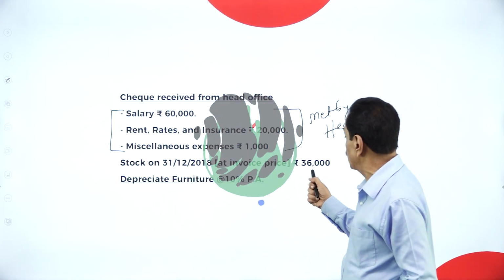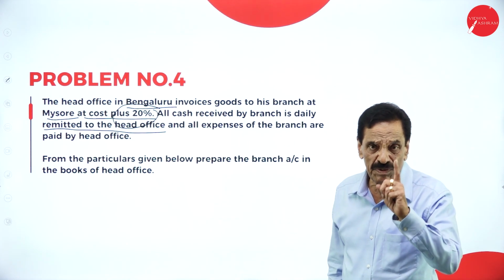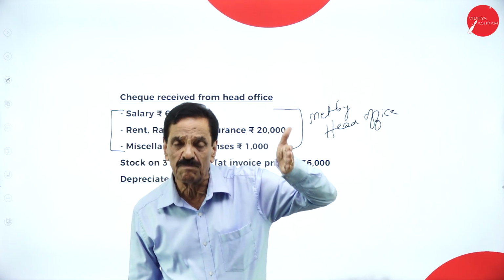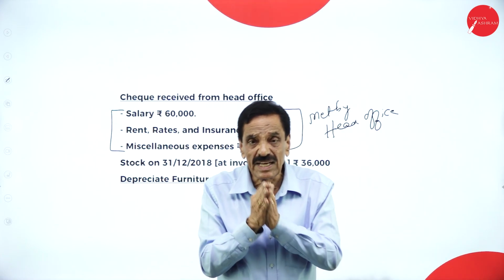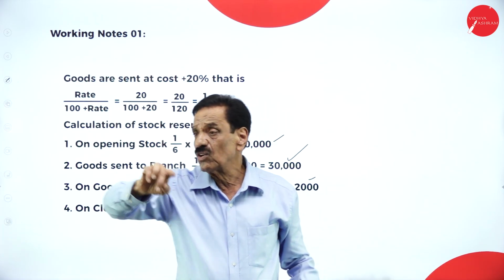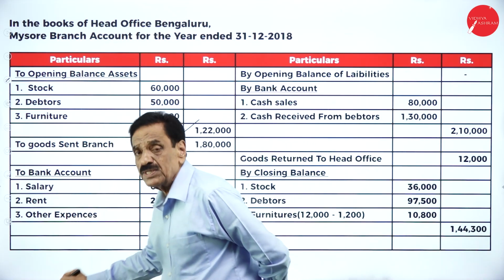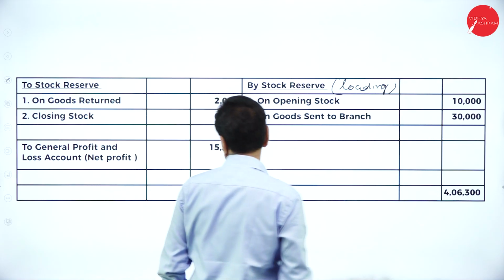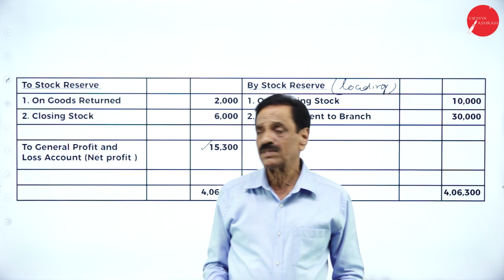DAY 04 | FINANCIAL ACCOUNTING II | II SEM | B.COM | BRANCH ACCOUNTS | L4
Course : B.COM
Semester : III SEM
Subject :  FINANCIAL ACCOUNTING - II
Chapter Name : BRANCH ACCOUNTS
Lecture : 4